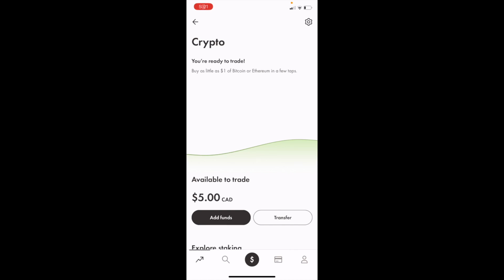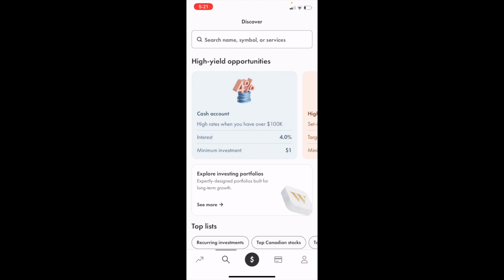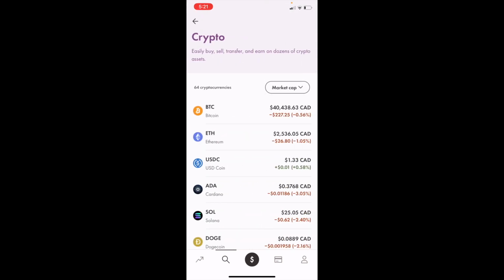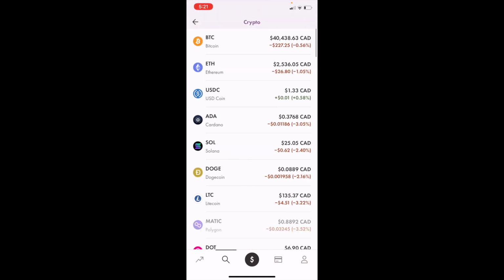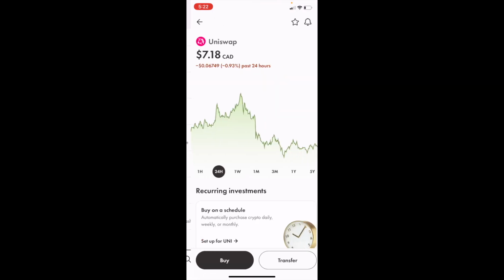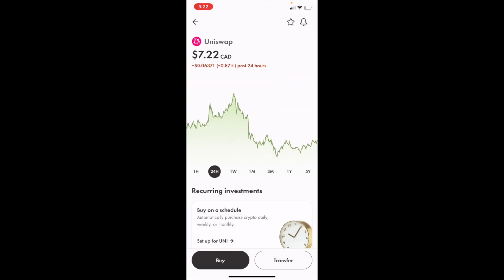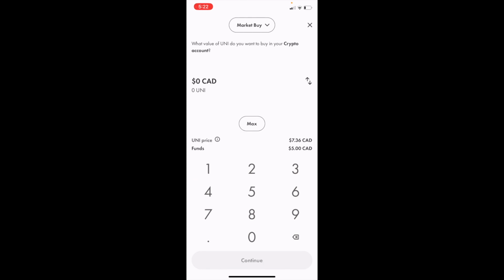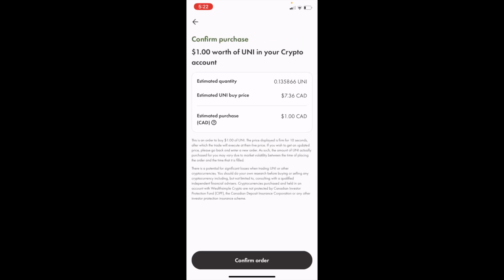How To Buy Uniswap (UNI) In Canada On Wealthsimple | Wealthsimple Tutorial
To buy Uniswap (UNI) in Canada, you can follow these general steps:

Choose a cryptocurrency exchange: Select a reputable cryptocurrency exchange that supports the buying and selling of Uniswap (UNI) in Canada. Some popular exchanges that offer UNI trading include Wealthsimple, Binance, Coinbase, Kraken, and Bitbuy.

Create an account: Sign up for an account on the chosen cryptocurrency exchange. This typically involves providing your personal information, completing identity verification procedures, and setting up security measures such as two-factor authentication.

Find Uniswap (UNI) on the exchange: Locate Uniswap (UNI) on the cryptocurrency exchange. You can usually search for it by name or symbol.

Place a buy order: Specify the amount of Uniswap (UNI) you want to buy and place a buy order on the exchange. You can choose between market orders (buying at the current market price) or limit orders (setting your own price). Review the details of your order before finalizing it.

Complete the purchase: Once your buy order is filled, you will own Uniswap (UNI) on the exchange. The purchased UNI will be reflected in your account balance on the exchange.

Consider transferring your UNI to a wallet: It is generally recommended to store your cryptocurrencies in a secure wallet that you control. You can transfer your purchased Uniswap (UNI) from the exchange to a compatible wallet of your choice for enhanced security.

Please note that the process and availability of Uniswap (UNI) may vary among different exchanges. Make sure to research and choose a reputable exchange that meets your requirements in terms of security, fees, user experience, and customer support.

It's important to exercise caution, do thorough research, and consider your own financial situation and risk tolerance before making any investment decisions in the cryptocurrency market. Cryptocurrency investments carry risks, and it's essential to make informed choices.